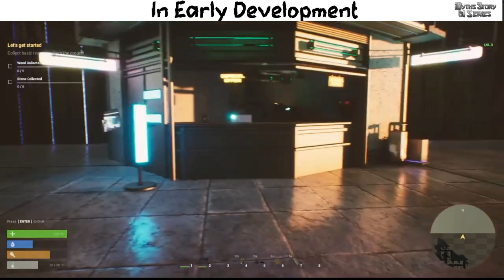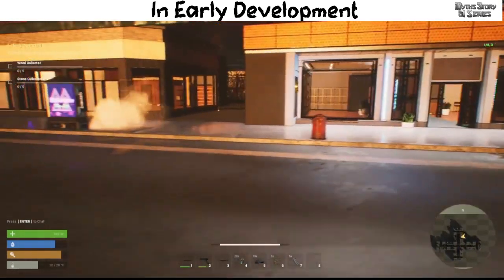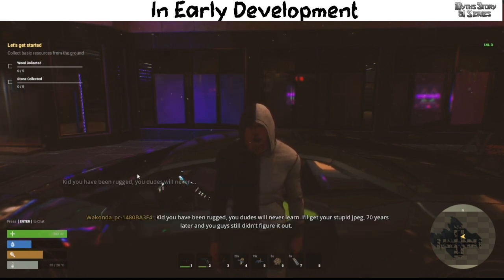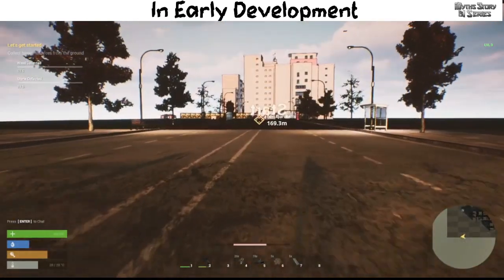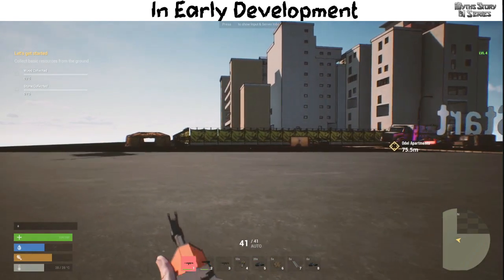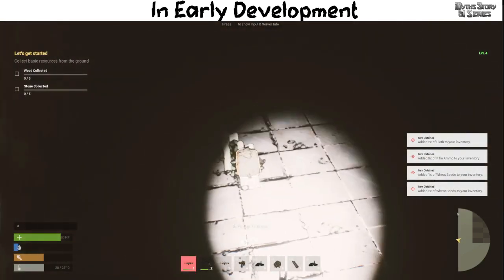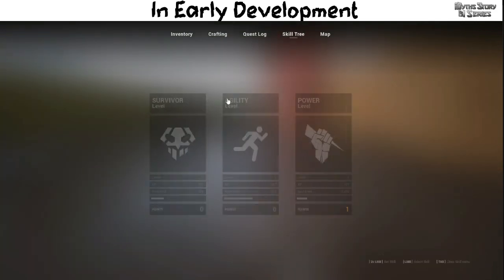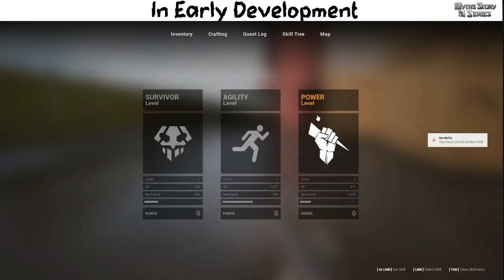Mythic Spellbook Dev Log showing off quest